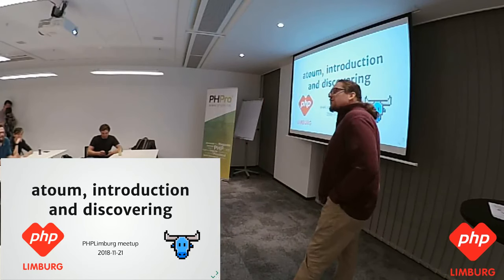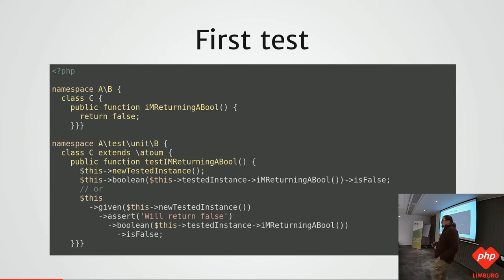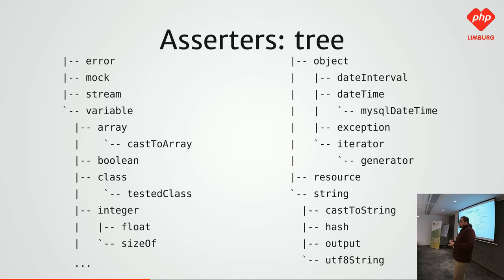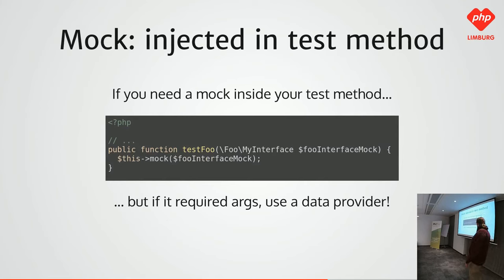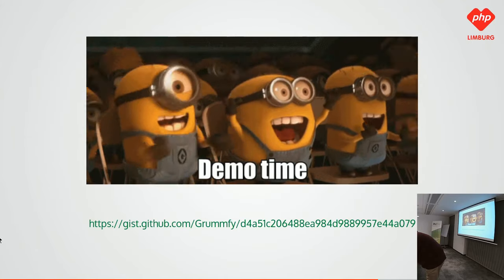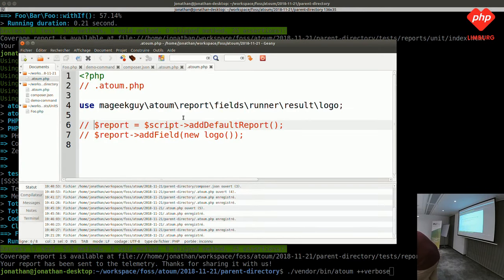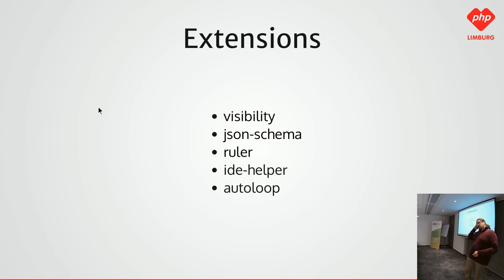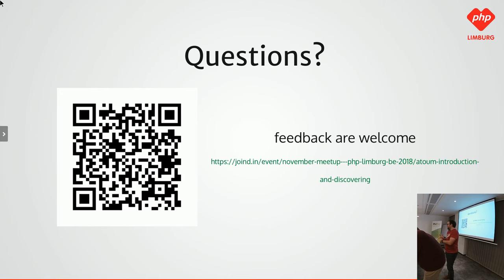Atoum, introduction and discovering – Grummfy @ PHPro – PHP Limburg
In the PHP world, when you speak about unit testing everybody thinks about PHPUnit. But there are alternatives – and one of them is Atoum. During this talk we will discover it, try to understand some of its specificities and why you should use it. You will also discover the simplicity and the accuracy inside unit testing.